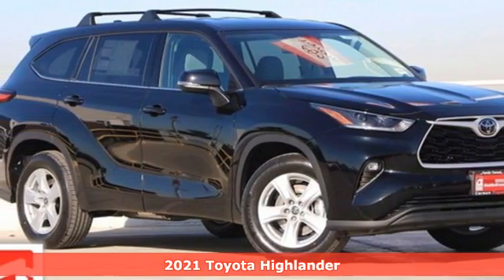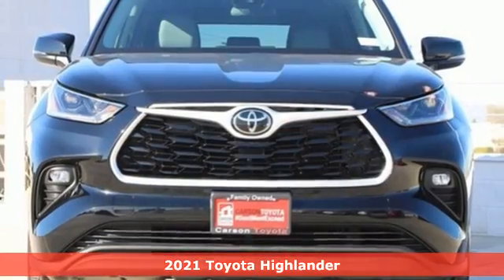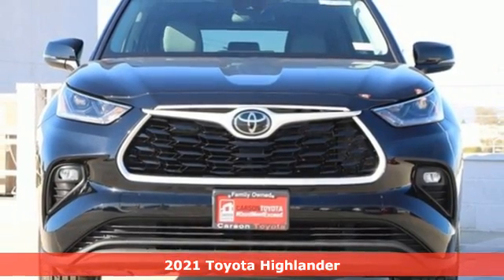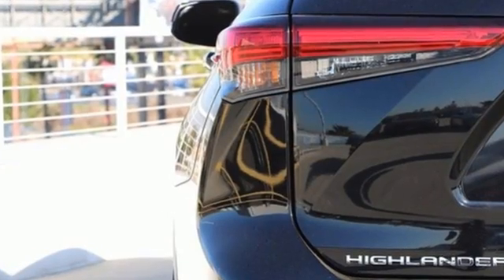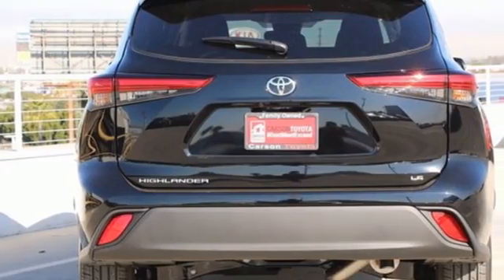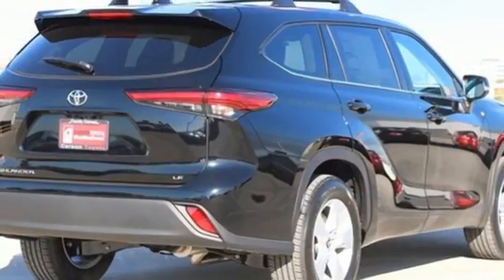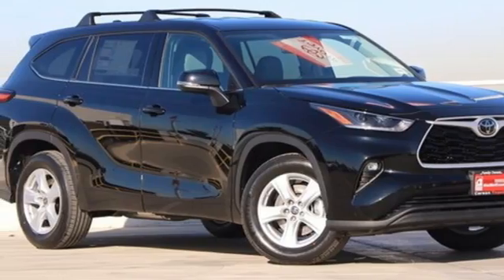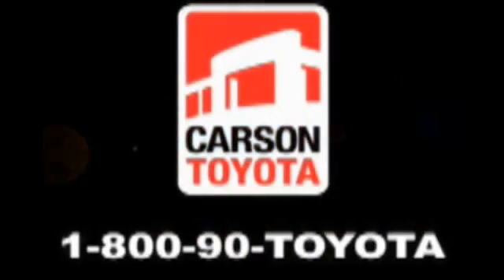New 2021 Toyota Highlander Carson, CA #211881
Year: 2021
Make: Toyota
Model: Highlander
Trim: LE
Engine: 6 3.5 L
Transmission: Automatic
Color: Midnight Black Metallic
Interior: Black
Stock #: 211881
VIN: 5TDZZRAHXMS056424
MIDNIGHT BLACK 2021 Toyota Highlander LE V6 FWD 8-Speed Automatic 3.5L V6 DOHCRecent Arrival! 21/29 City/Highway MPG

Address:
1333 East 223rd Street